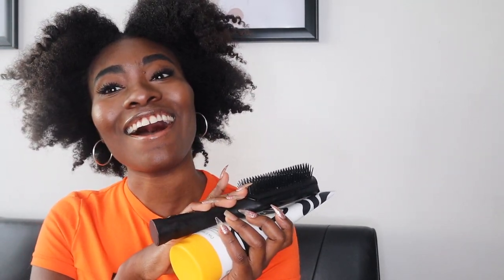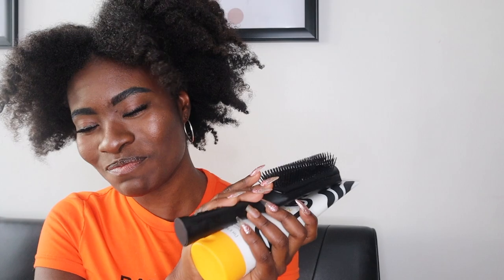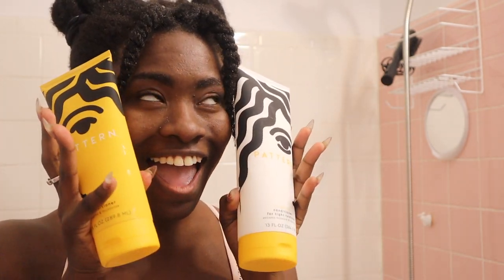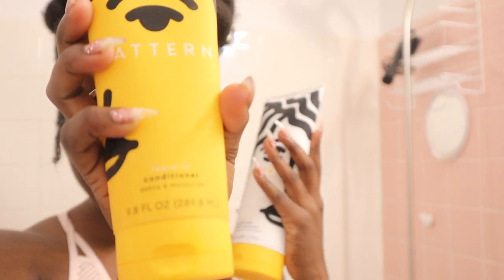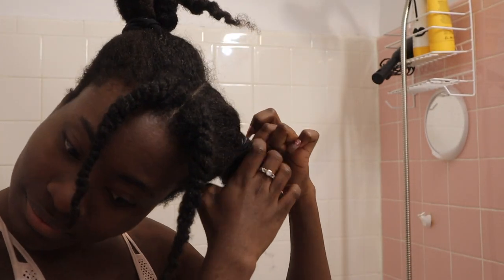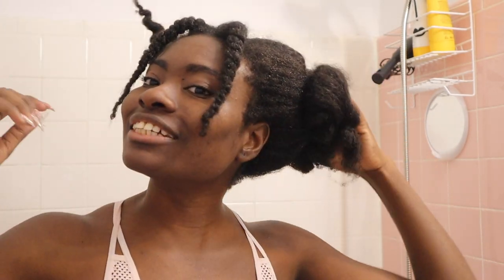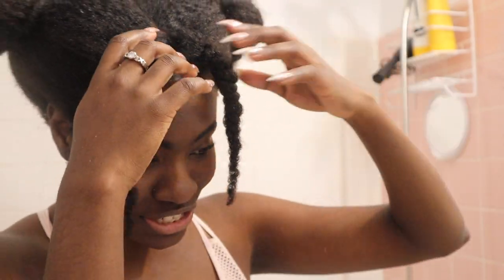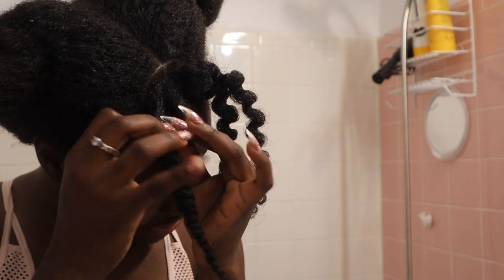PATTERN BEAUTY WASH DAY + REVIEW + GIVEAWAY | Christmas Vlog #14 | PrincessReni